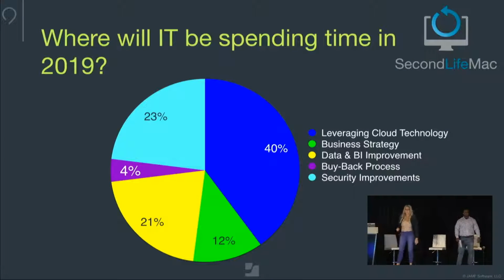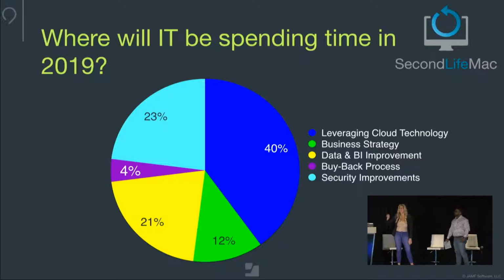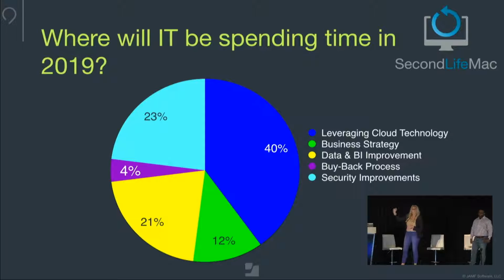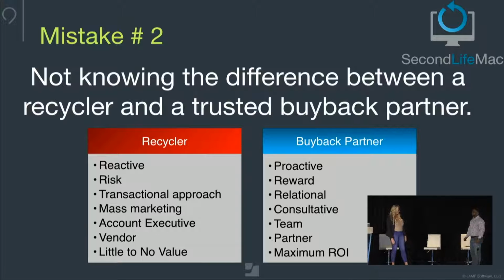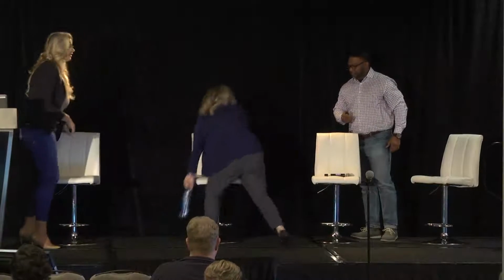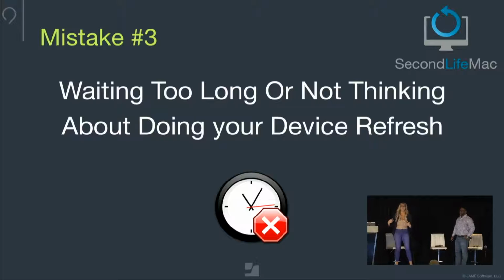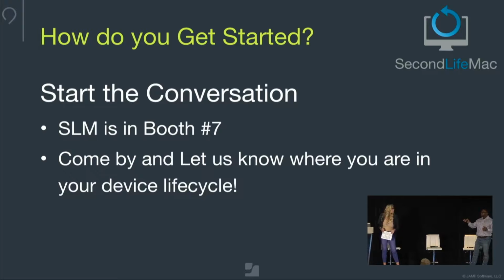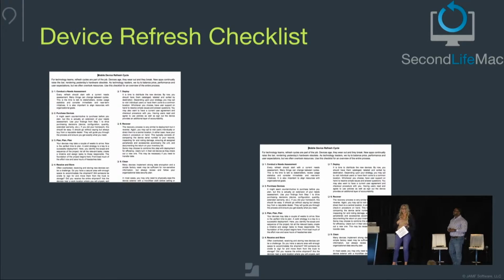Avoid These 4 Apple Device Refresh Mistakes | JNUC 2018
It’s easier than you think to refresh your Apple hardware, but there are 4 things you must avoid. Join Second Life Mac’s Apple device experts as they share the solutions to giving your organization a secure, time-efficient and dollar-maximizing experience throughout your hardware’s life cycle. An expert panel of IT Admins will join the stage for the second half of this session to share their device refresh experiences (good, bad and ugly).